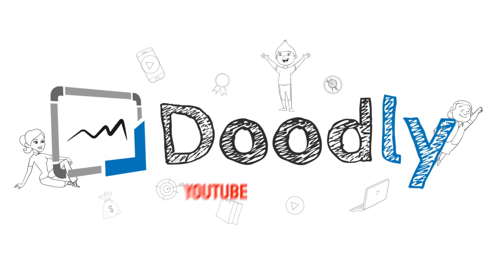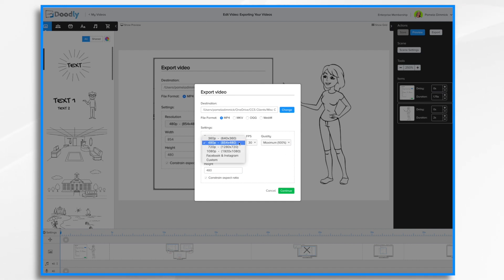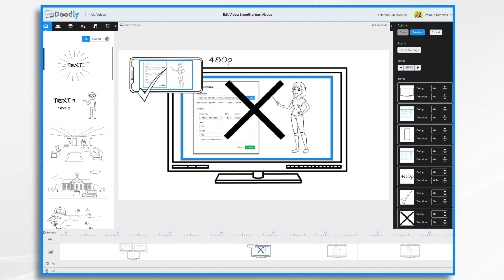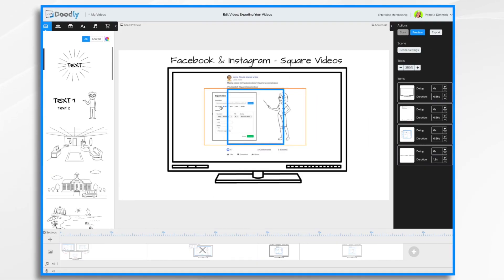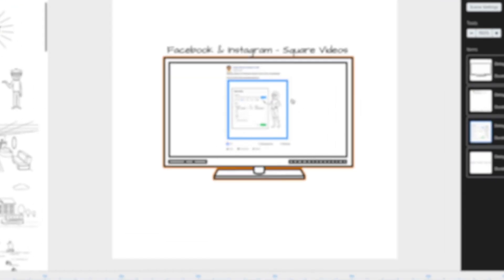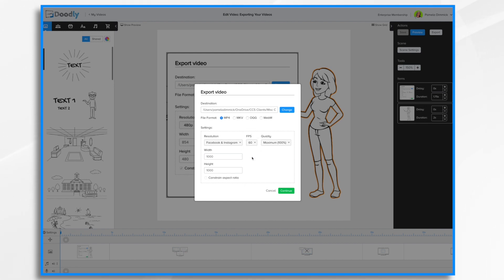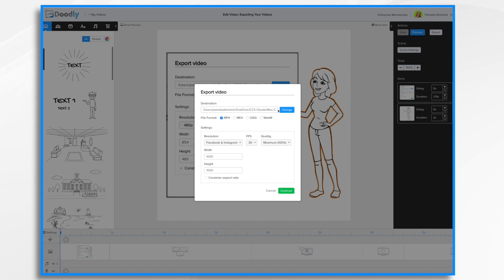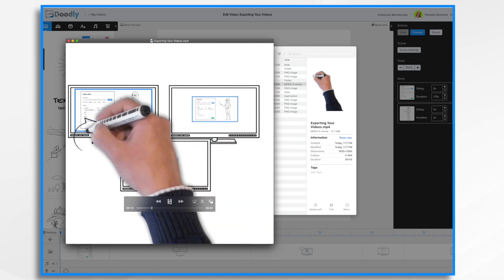How to Export Your Doodly Video | Doodly Tutorials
So you have finished creating your first whiteboard animation in doodly? Let’s export it and make sure that it’s in the format you need for your project or presentation. In today’s tutorial, we are showing you all that you need to know in order for your video creation to have the right resolution as well as save to your computer outside of our software.